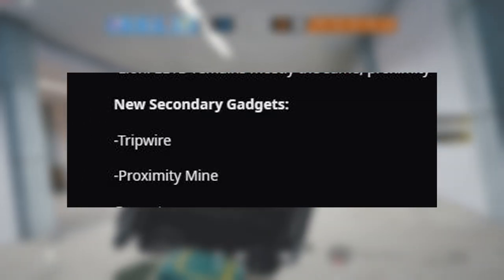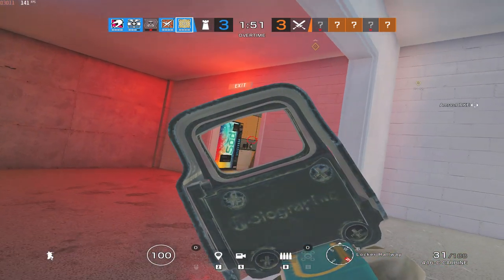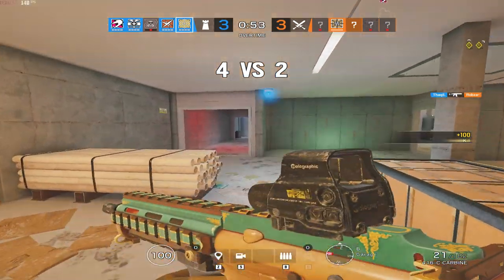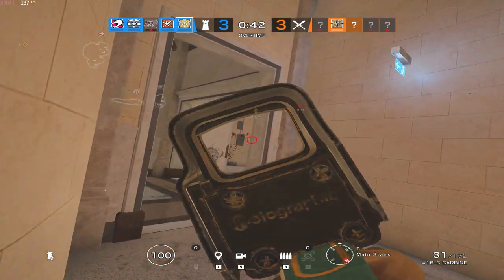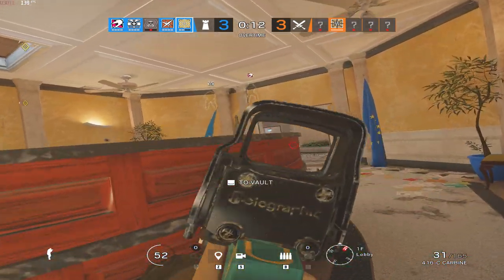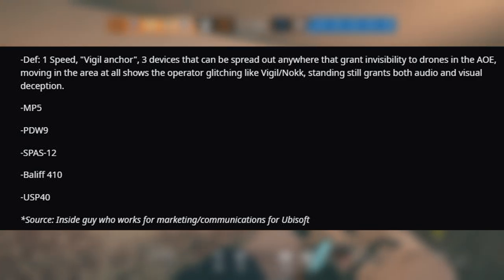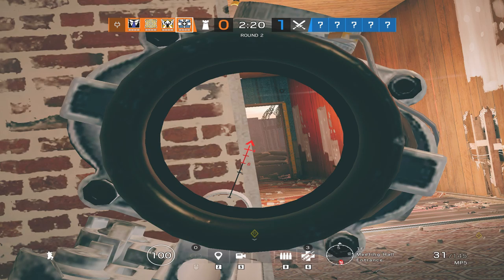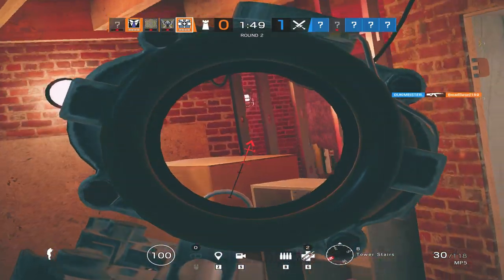Y5S1 Operator LEAKED! (but is it real?) - Rainbow Six Siege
★Source★

★Sensitivity★
Vertical➔ 14
Horizontal➔ 14
ADS➔ 52
DPI➔ 500

★Display★
Resolution➔ 1920x1080
FOV➔ 82

★Graphics★
LOD Quality➔ Very High
Anti-Aliasing➔ OFF

★Computer Specs★
Motherboard➔ MSI Z87-GD65 Gaming
Power Supply➔ Corsair CX750M (750 W) PSU
Case➔ Cooler Master Storm Mid Tower Scout

★About me★
I am a half deaf gamer who just enjoys making videos for you guys.
I live in the UK, I'm 17 and I'm Top 3000 in Rainbow Six Siege in the World (no flex)

If you're reading this far, you're a wonderful human being.